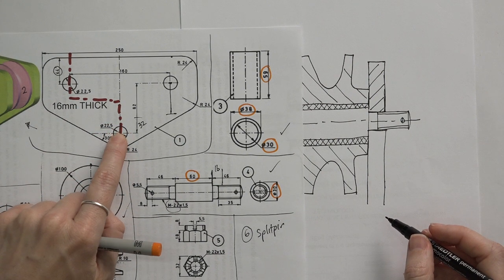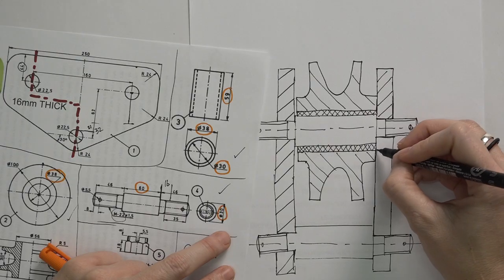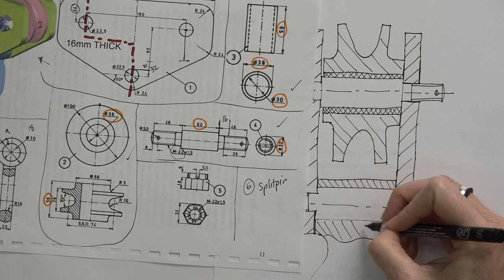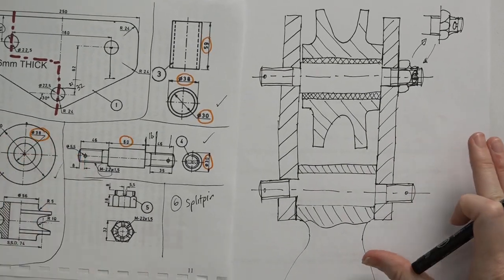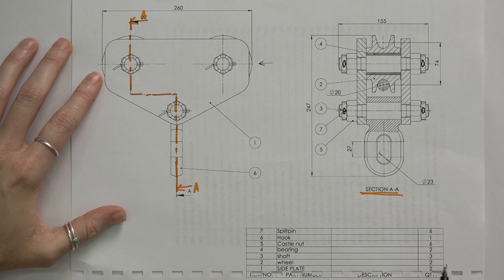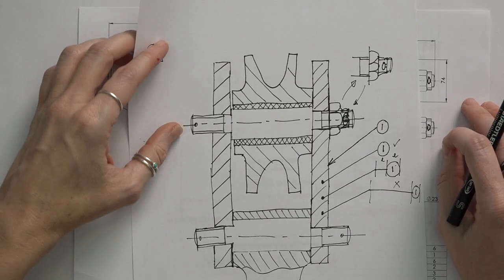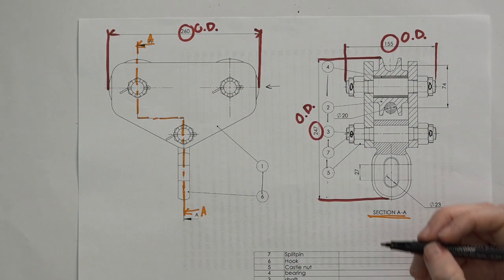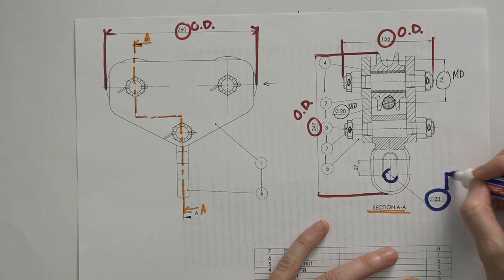Assembly ex2 part 2 of 3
a video by Dr Lelanie Smith on assembly drawing ex2, part 2 of 3